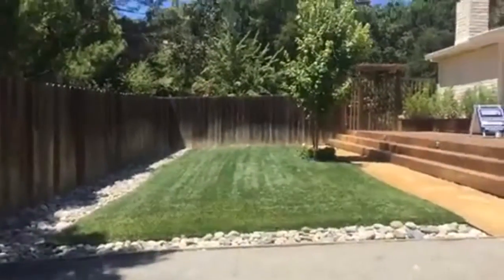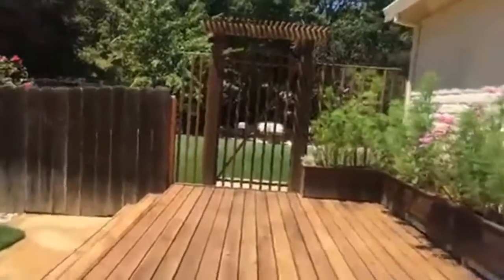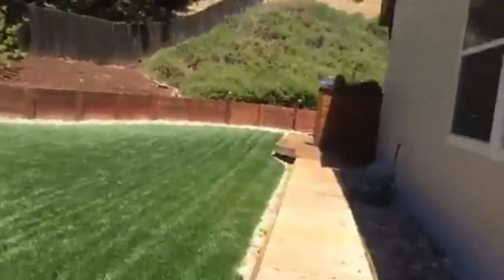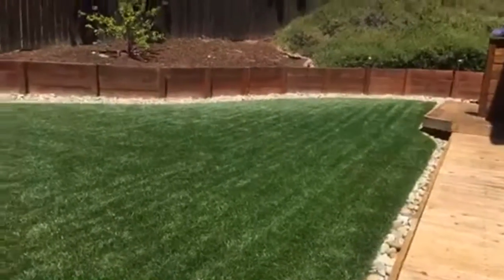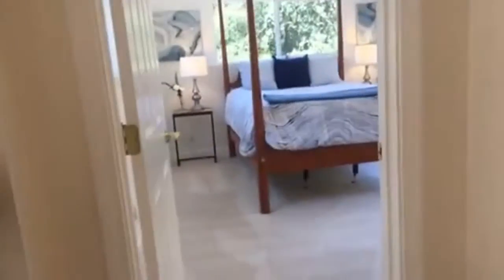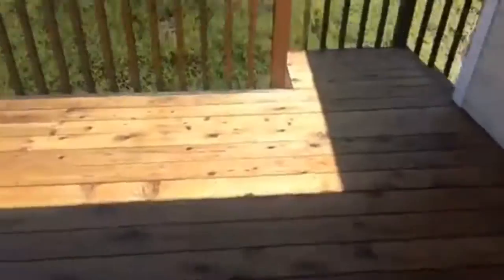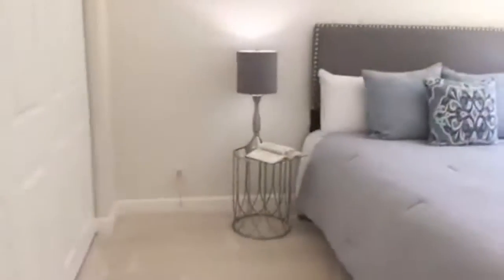Open Today Burton Valley Home Lafayette CA 94549 Sat Aug 3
The quality is lower here because of how my system processed it.

Open Saturday August 3rd 8/3/19
Open Sunday August 4th 8/4/19

3372 Walnut Lane
$1,899,000

This is a beautifully updated Burton Valley home in Lafayette, CA with a large flat grassy yard, which is really difficult to come by in this area.

There has been a recent price reduction.

Privacy and tranquility in the heart of Burton Valley. This 4 bedroom, 2.5 bathroom, plus large bonus/playroom, sits at the end of Walnut Lane on a 1/2 acre with a flat grass backyard perfect for entertaining.  The 3193 square foot home is designed with an open floor plan and an abundance of natural light, new hardwood floors and carpet.  The formal living room with gas fireplace has high vaulted ceilings which opens to a dining room for large family gatherings.  The professionally appointed eat-in kitchen features stainless steel appliances including a Blue Star oven equipped with a specialty pizza stone perfect for entertaining.  The master bedroom has a private deck and beautifully remodeled bathroom with a large spa-like shower. This Burton Valley retreat is one of a kind.

Come by on Saturday August 3rd and Sunday August 4th and I will give you a list of all the open houses in the Lamorinda area for this weekend!

Russell McDonald
Broker CalRE:  01150730
NMLS:  290837